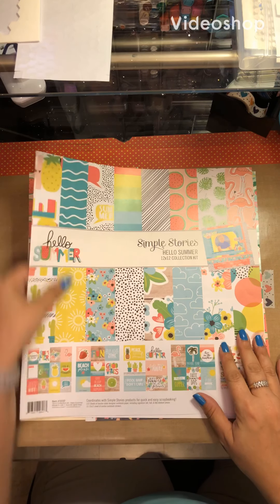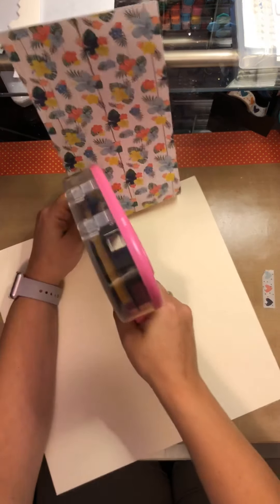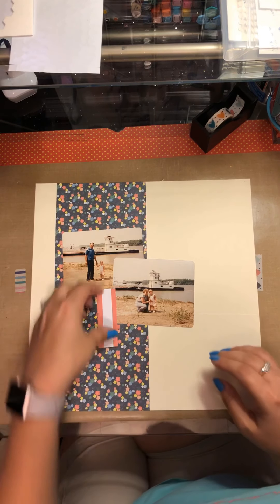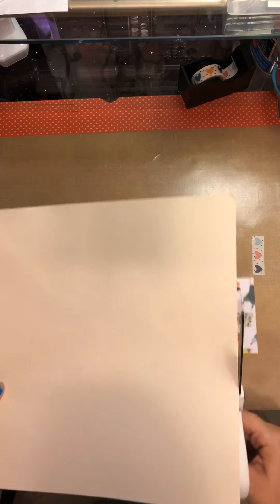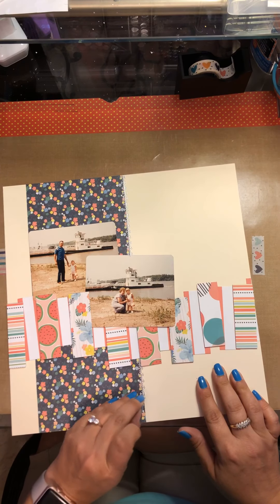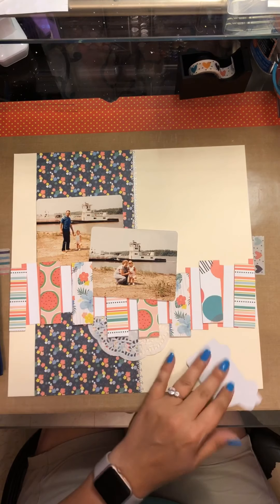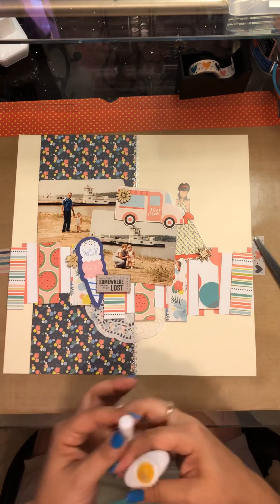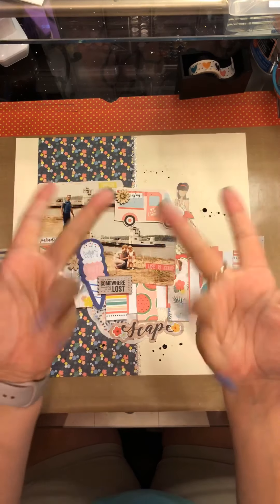Stash made kit layout 75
The last layout using my stash to create a beautiful summer themed kit.   I however didn’t have as many pictures to scrap so we’ve gathered all this up and kept it together to use again another day!